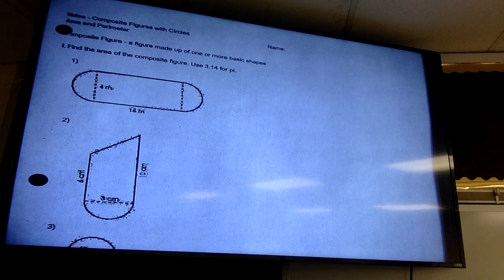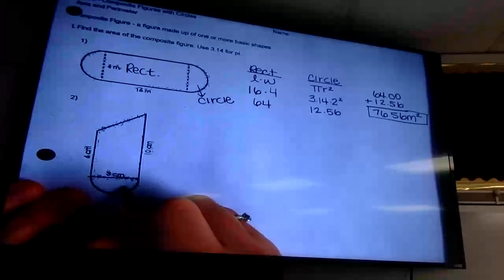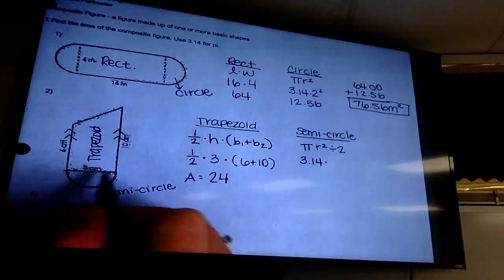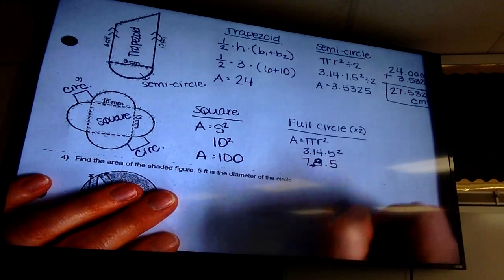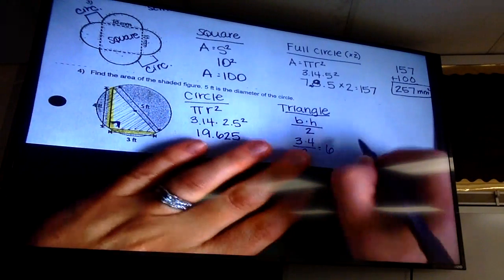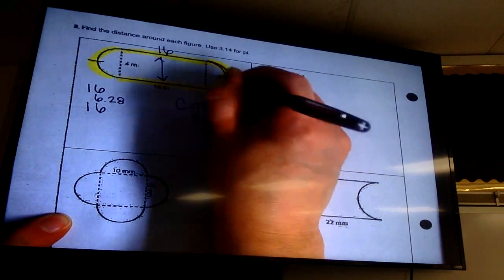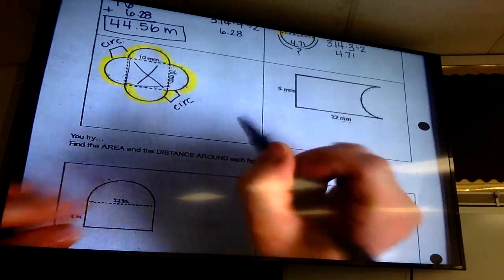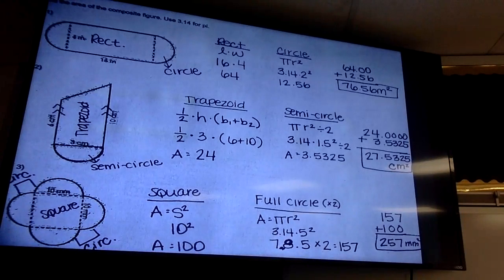Compound Figures Notes